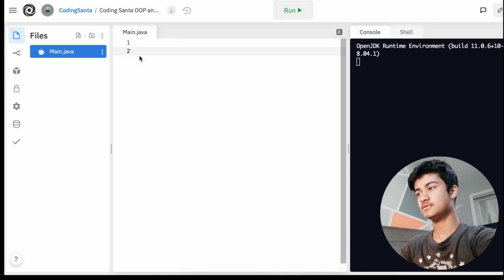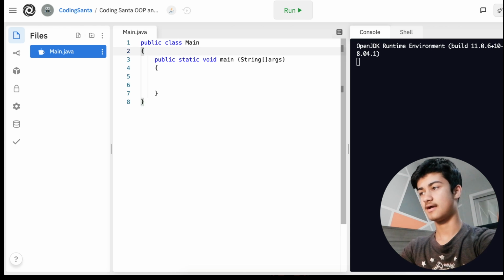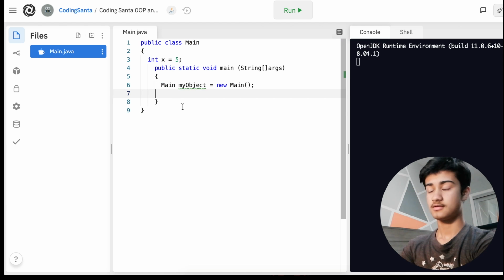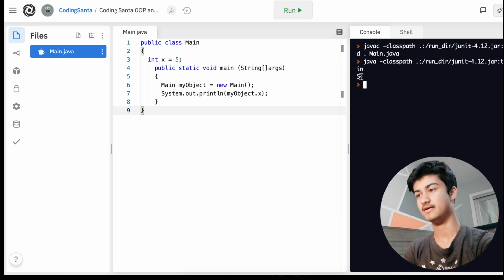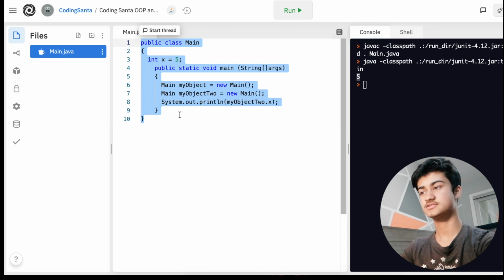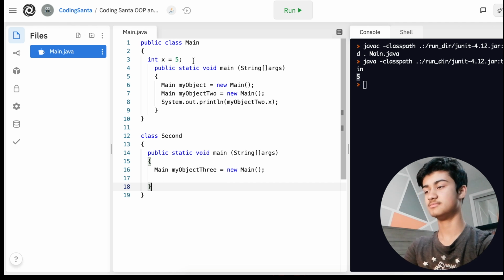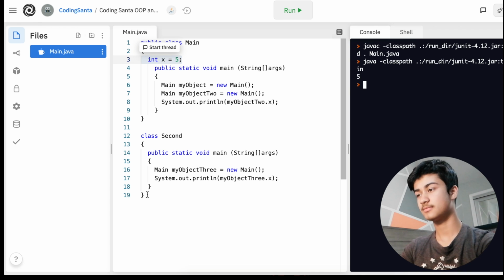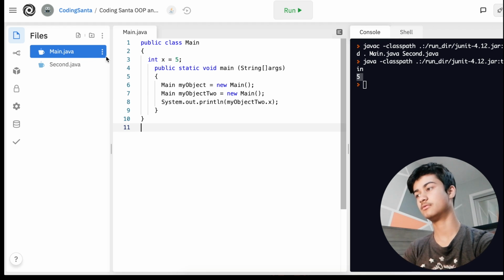Classes and Object Oriented Programming, Coding Santa Java Tutorial : Lesson 6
Timestamps:
0:00 - Brief Introduction
0:10 - What is OOP?
1:00 - What are objects and classes?
1:45 - Coding Examples of Objects and Classes

This video is a tutorial on Java OOP and Objects. We will go over the main advantages of Object-Oriented programming and show some live java examples.